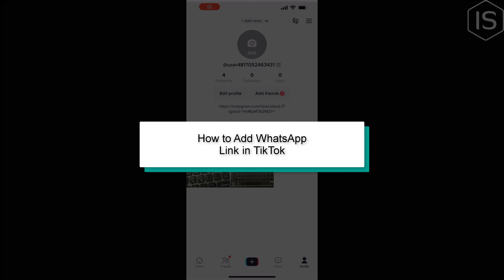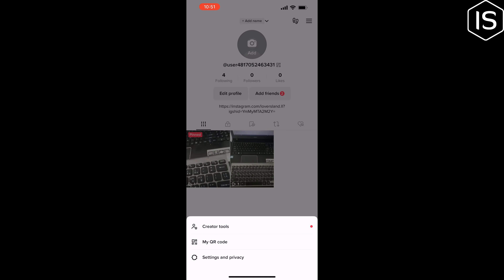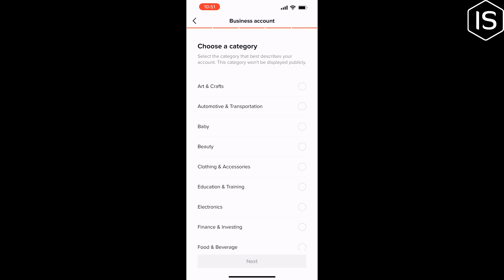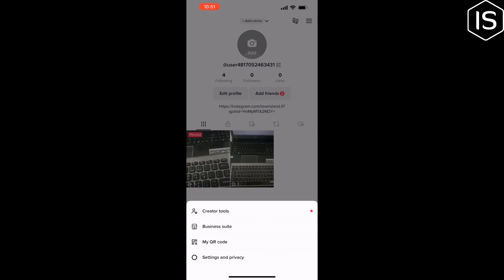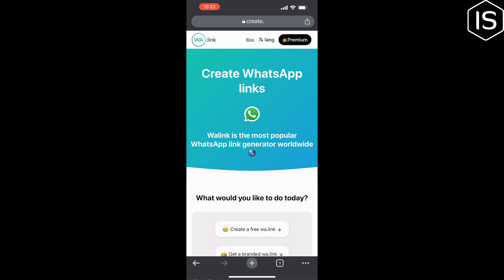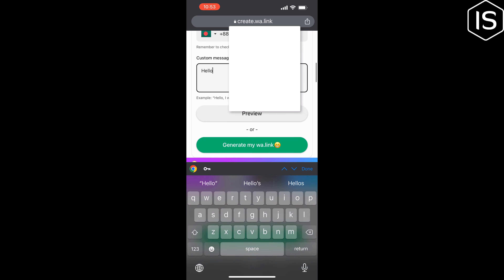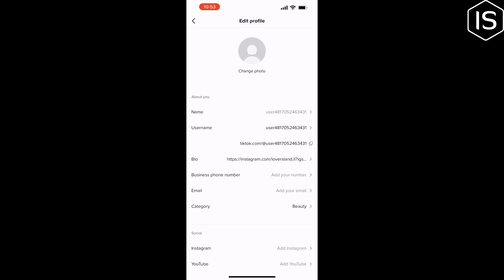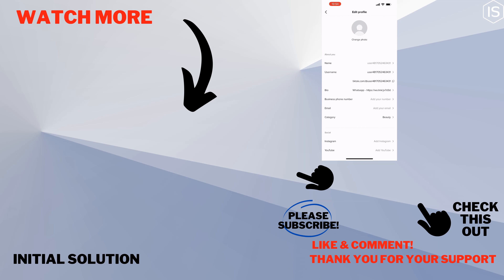How to Add WhatsApp Link in TikTok 2024 | Initial Solution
Hello, My Dear friends, !! In this video I will Show you How to Add WhatsApp Link in TikTok.  Watch the video till the end Thanks.